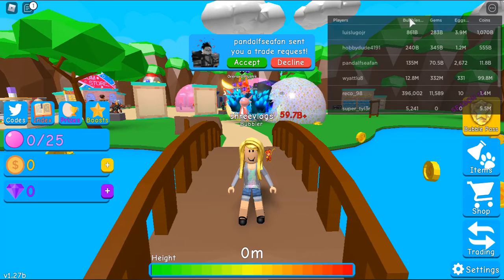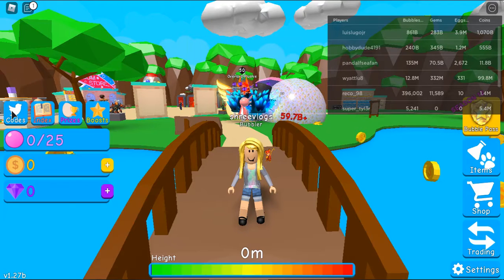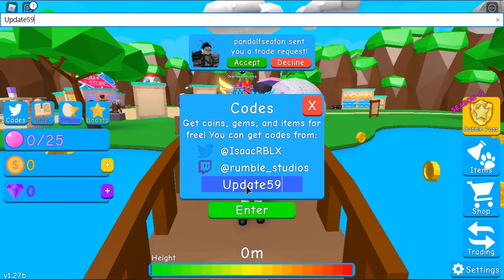⏱️ROBLOX BubbleGum simulator codes 🎈 in ⏱️60 Seconds ☀️ All new Codes in 1 Minute!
⏱️ROBLOX 🎈BubbleGum simulator🎈 in ⏱️60 Seconds Codes! (Sep 2020) All new ☀️ Codes in 1 Minute!

"SHREE VLOGs 2020" -💛💚The Roblox Girl!💛💜
-Fun💃and Entertainment is Guaranteed for viewers of all Ages ‍👩‍👧‍👧!
"SHREE VLOGs" Channel focuses on Gaming (ROBLOX®️, other Games), FREE Latest Roblox Game Codes, Roblox Updates, Redeem Codes, Cheat Codes, Reveals, 🤓Secrets, Tips & Tricks, Hidden Aspects, Live Gaming, etc.,
AND Entertainment vlogs🎥, Funny MEMES🤪, Music, Bloopers, Comedy 🎭 plays,🚸 Kids Tricks & Tips, 1 minute ✂️ Crafts, Viral Life Hacks, 🏫School Hacks, DIY Hacks, 🖍️Arts,👧Junior👦 Learning and more.
Most videos are available in (English, Deutsch, தமிழில்)

👉👉Check recent archives👇
🔀(Playlist)"All Roblox Codes- 60Seconds Videos: Shree Vlogs 2020 "👇

🔊If you find any Codes expired, write 📢 in comments pls! 🤗

Gaming,
ROBLOX GAME,

100% WORKING 2020 Adopt Me Code,
All new Roblox free codes,
roblox glitch,

Robux gratis,
Robux Kostenlose,
How to Hack free robux?
risk free robux,
FREE ROBUX easy,
lost roblox account,
Roblox Robux super rich Roblox,

Roblox Codes,
Roblox 2020,
Roblox script,